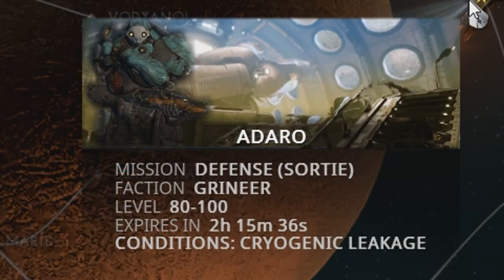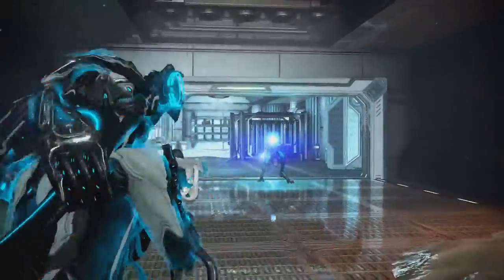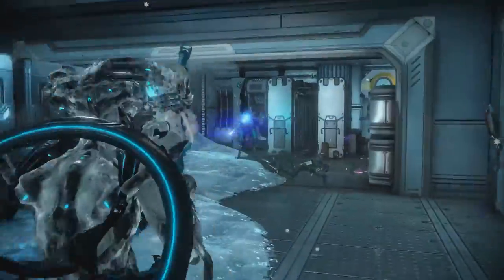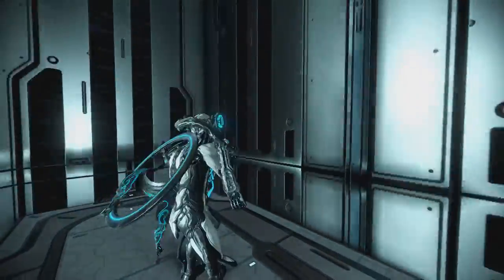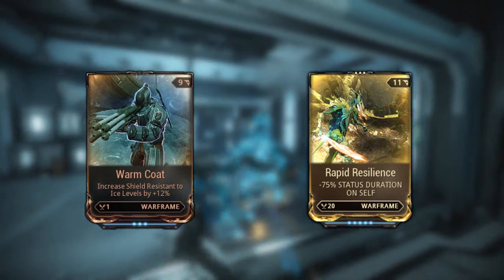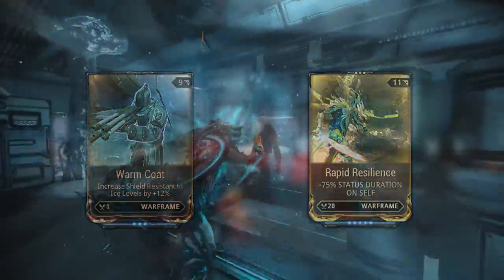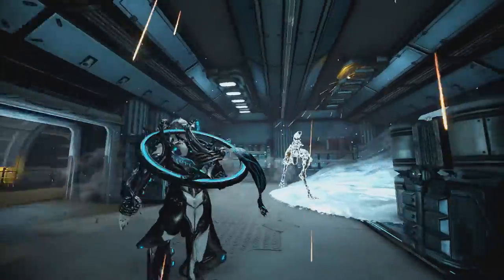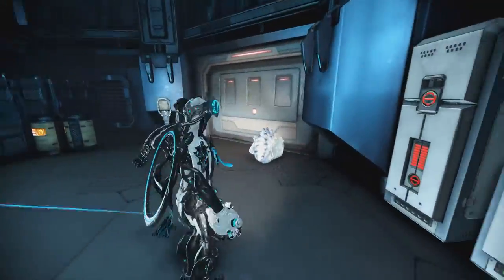Cryogenic Leakage & All You Need To Know (Warframe)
"Having this condition will cover the map with ice sheets and stalactites"